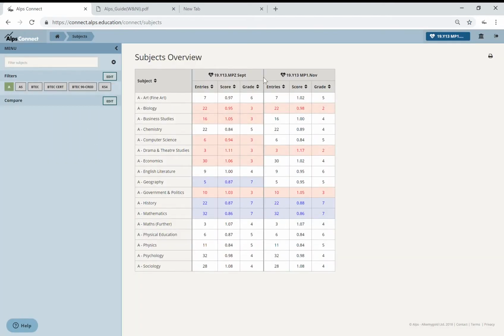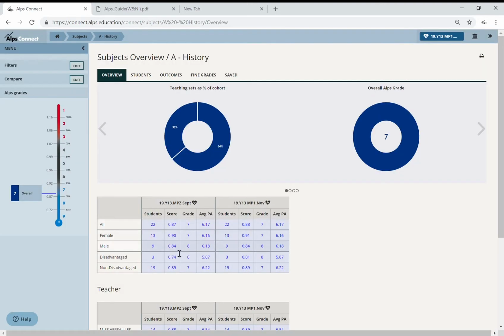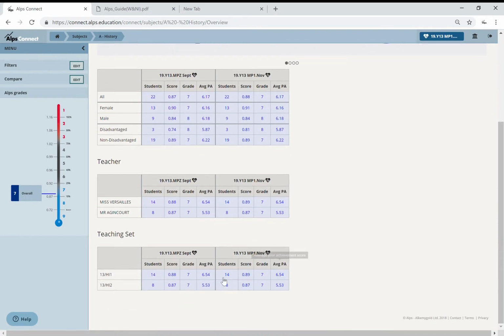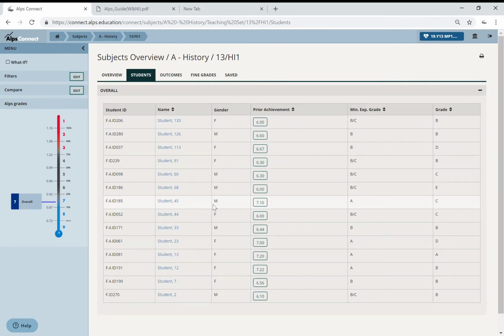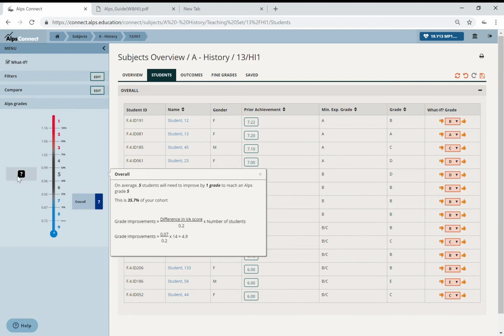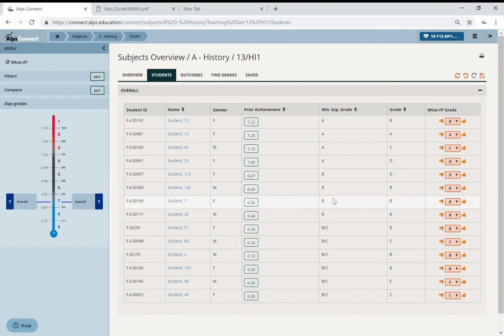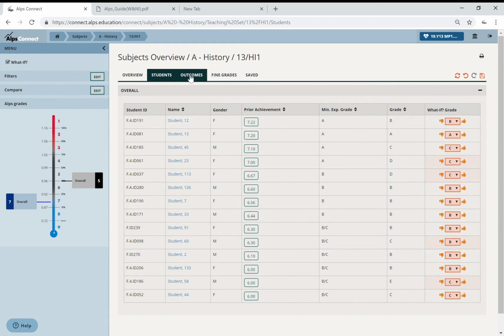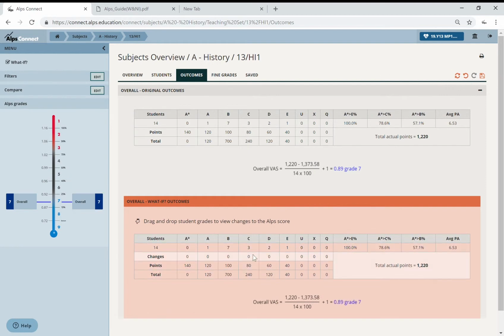AW19 Modelling grade changes How Do I and What if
Use the 'What If' tool in Connect Interactive to identify key students or groups of students who could make a difference to the overall value added outcomes.